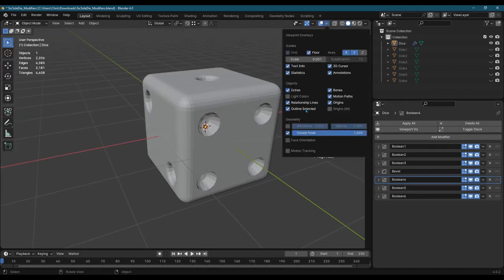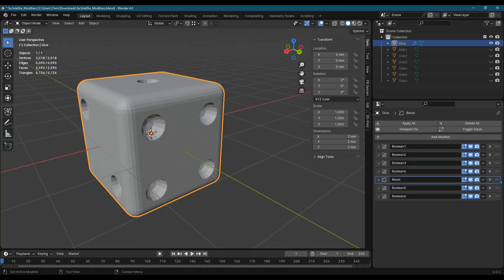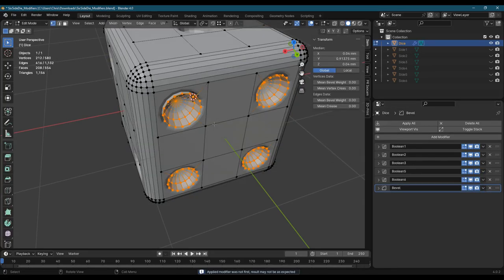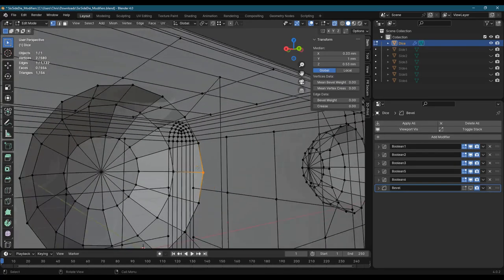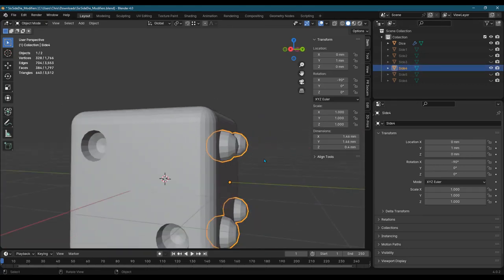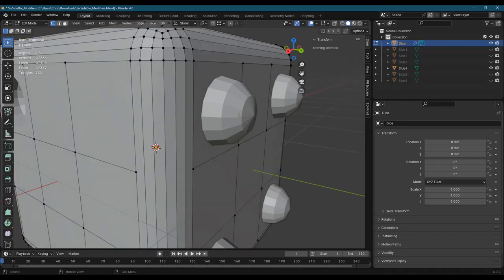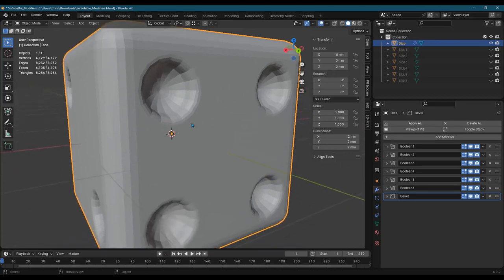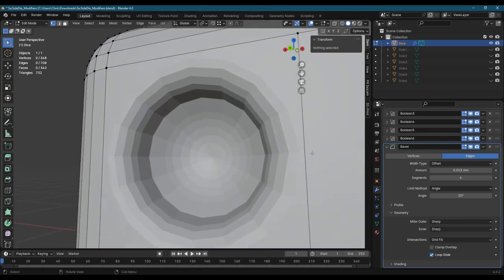3D Modeling Blender - Modifier Order, Boolean Errors And Bevel Overlap